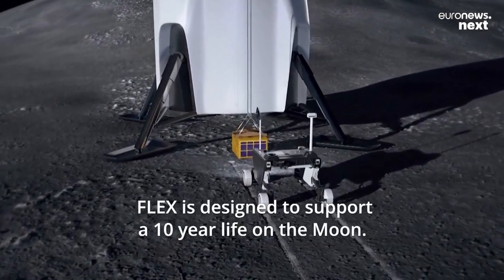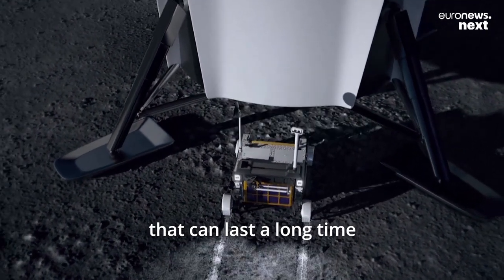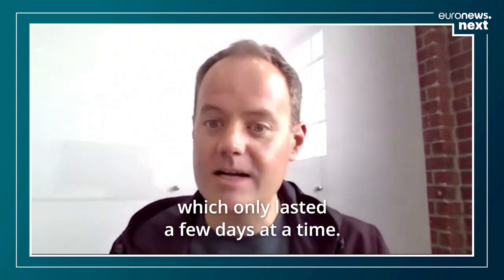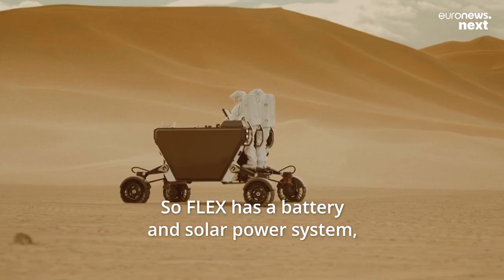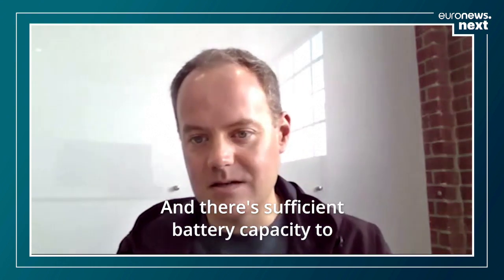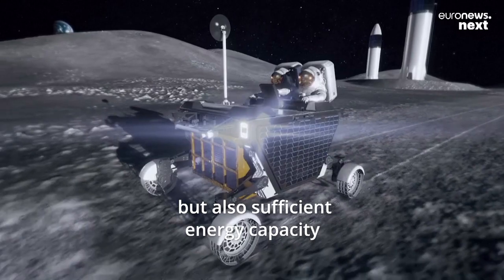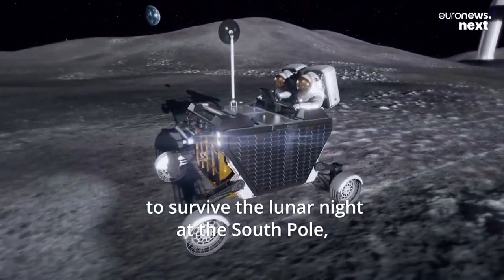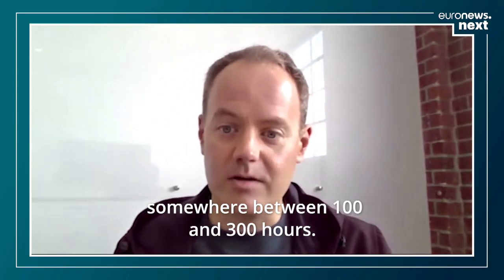More than just a 'Moon buggy': Californian startup Astrolab unveils its next generation space rover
If NASA adopts FLEX and its payload platform, it would become the first passenger-capable rover to ply the lunar surface since Apollo 17 in the 1970s.